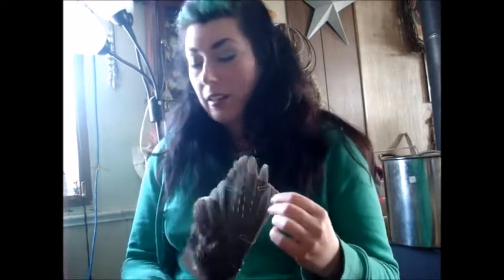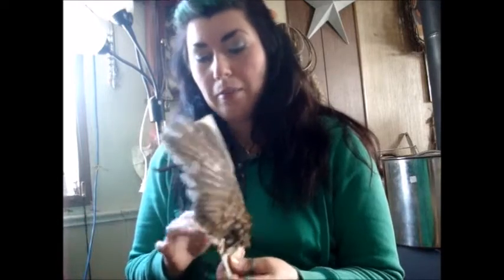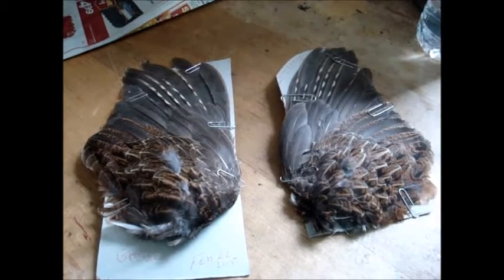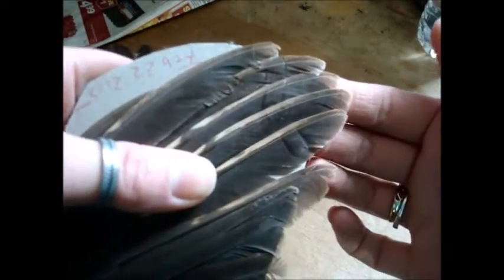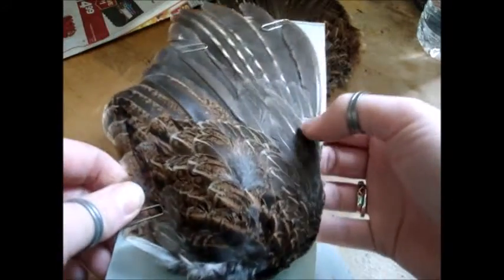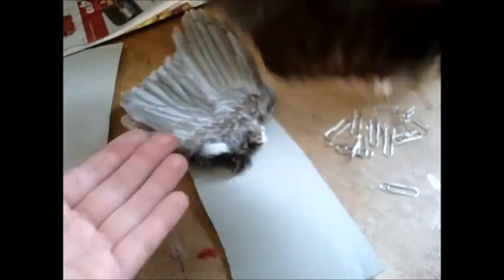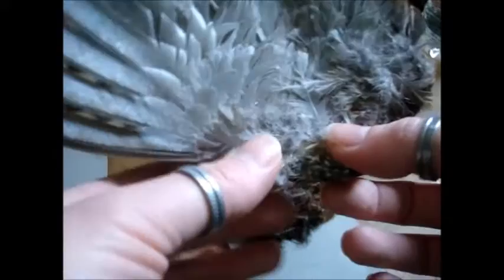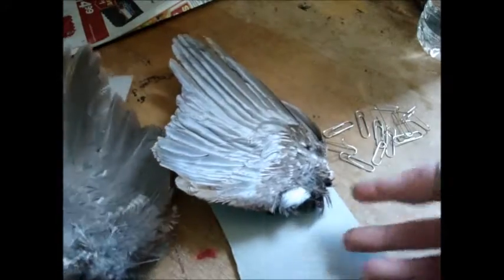Ruffled Grouse Wing Expieriment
preserving bird wings with two different methods. which one works best?